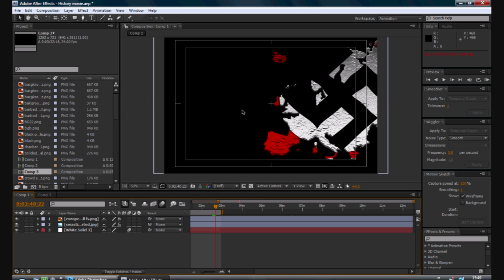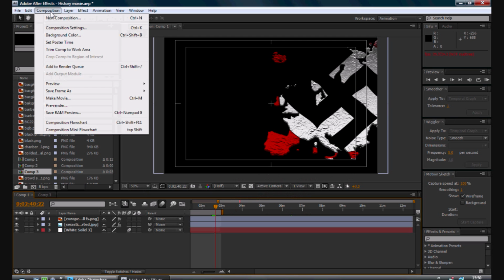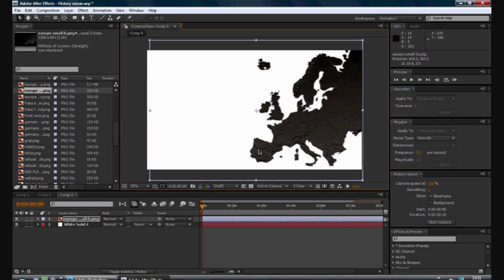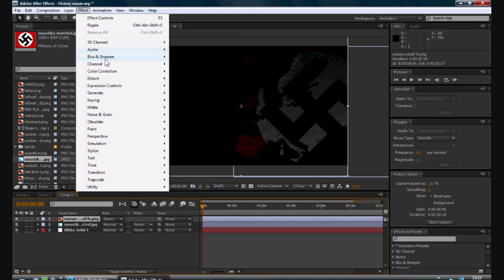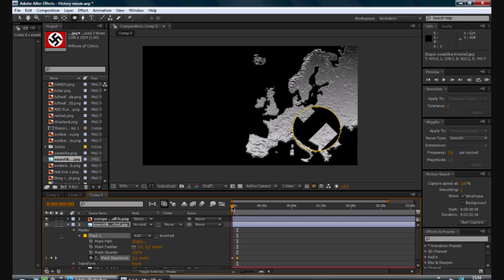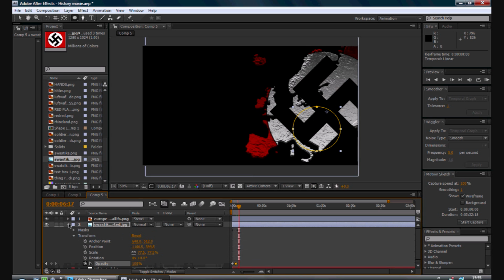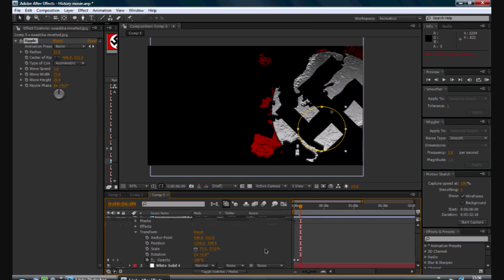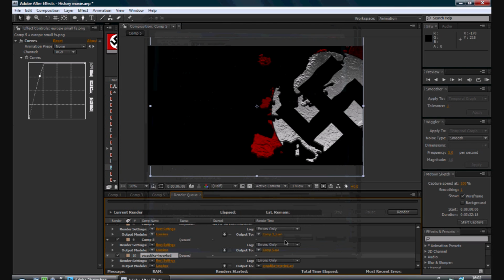Adobe After Effects Tutorial - rise through Europe animation/effect - cool effect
In this tutorial I show you how to make an effect used in the likes of documentaries about WW2.

(This isn't endorsing naziism in anyway, it's historical and for tutorial purposes only!)